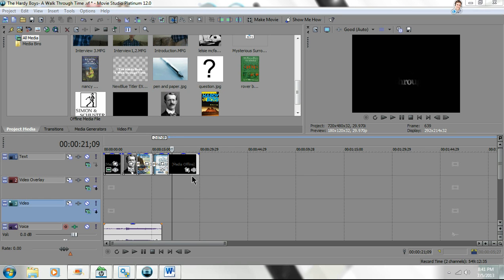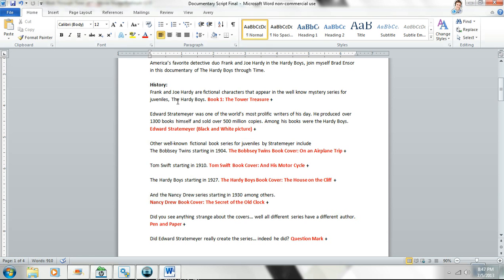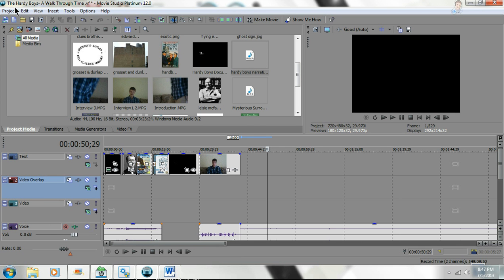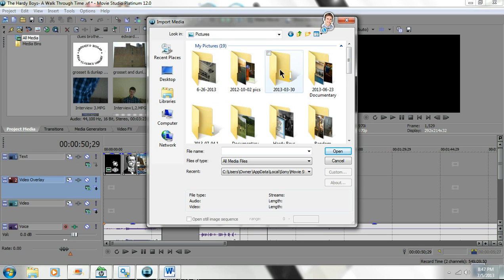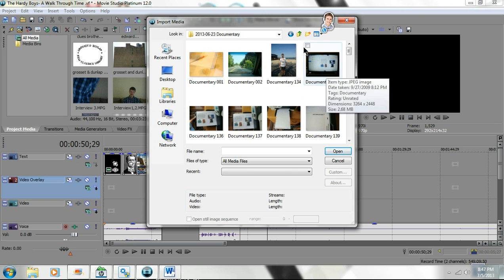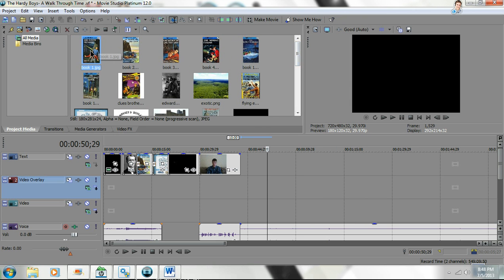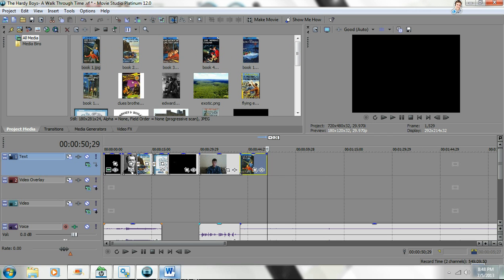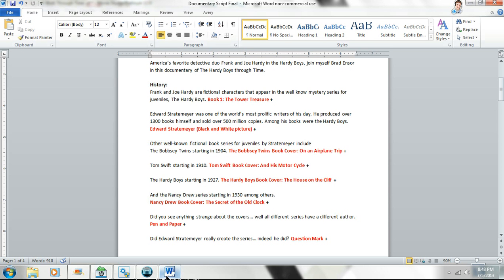Movie Studio Tutorial Part 3